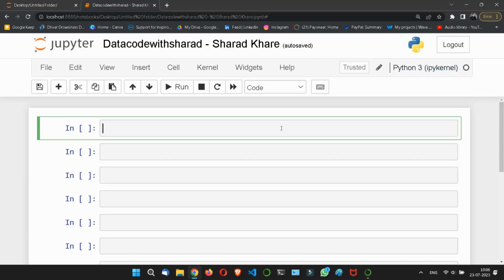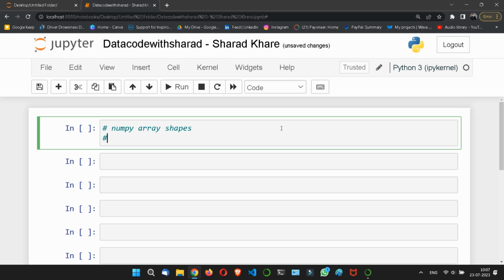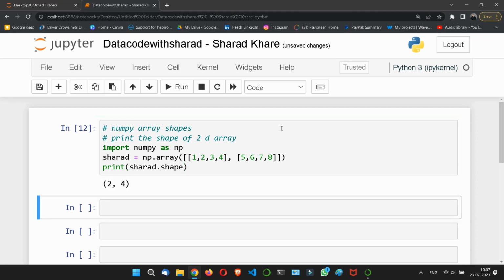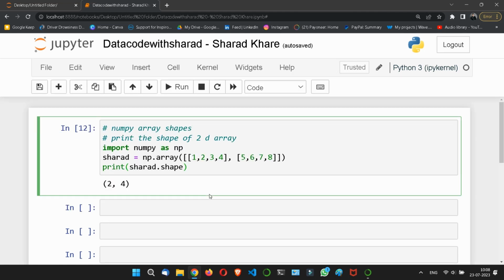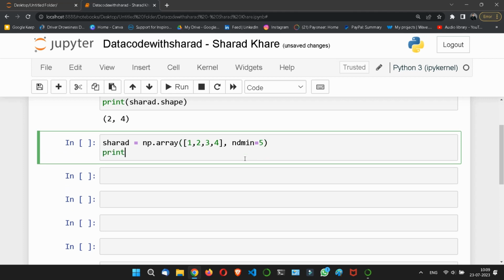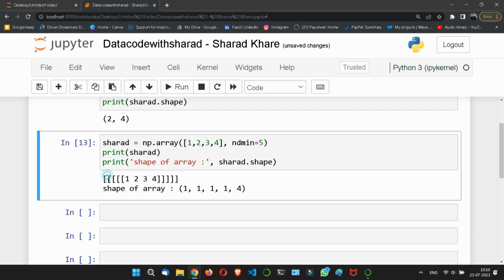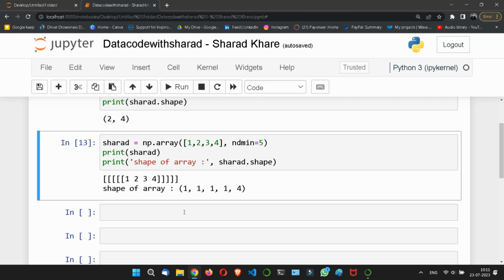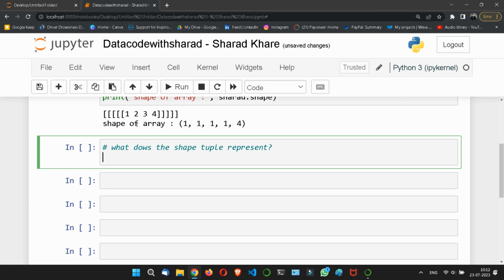NumPy Array Shape || Get Shape of Array || Complete Python Numpy Tutorial